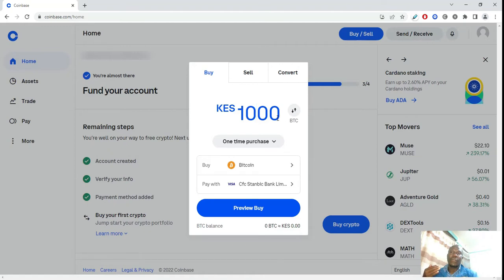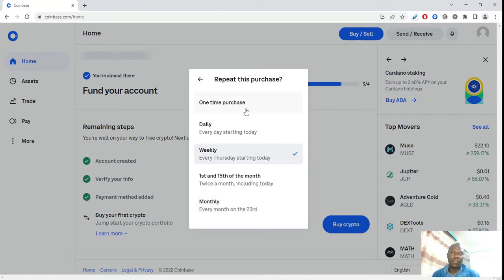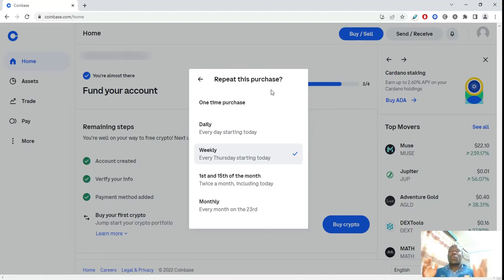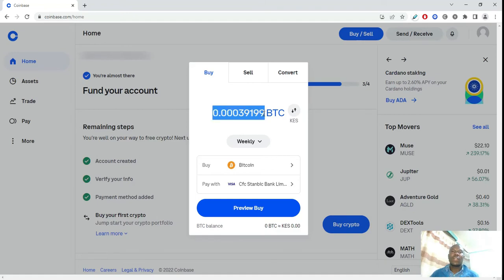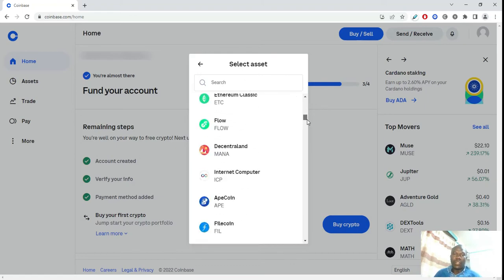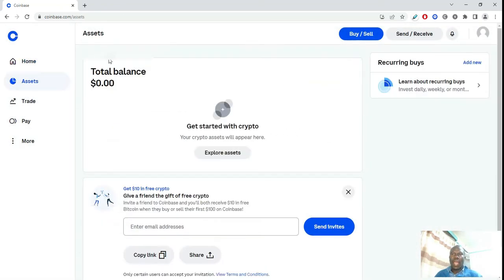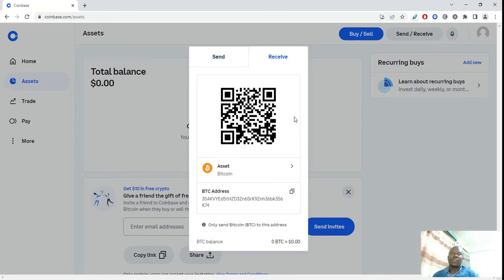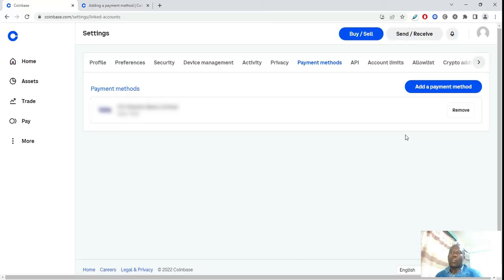How to Buy or Sell Bitcoin and Cryptocurrency [STEP BY STEP]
If you're looking to buy bitcoin on Coinbase, there are a few things you'll need to get started. First, you'll need to create an account with Coinbase. Once you've done that, you can link your bank account or credit card to your Coinbase account and start buying bitcoin. It's really that simple. Just be sure to do your research before buying any bitcoin, as the price can be volatile.

💰 BINANCE: Best Exchange for Trading Cryptocurrency

🔒 LEDGER WALLET: Best Crypto Wallet To Keep Your Crypto Safe Offline

You should never take any of this information as guidance for buying or selling any type of investment, equity, or cryptocurrency. Nothing herein shall be construed to be financial, legal, or tax advice. Purchasing cryptocurrencies or stocks pose a considerable risk of loss. I will not be held responsible for any losses or gains.